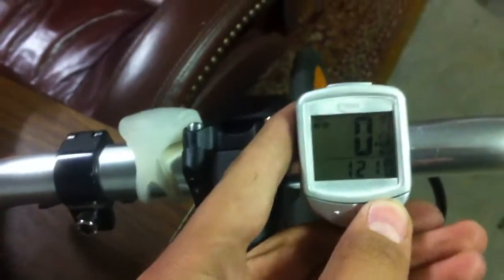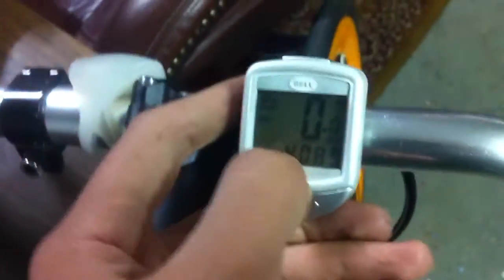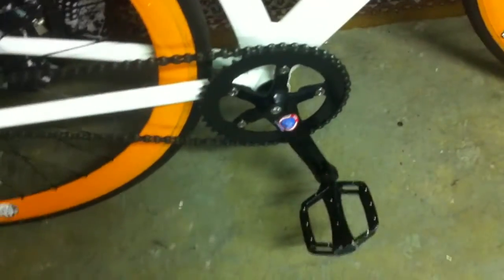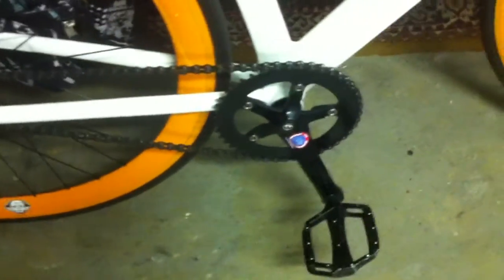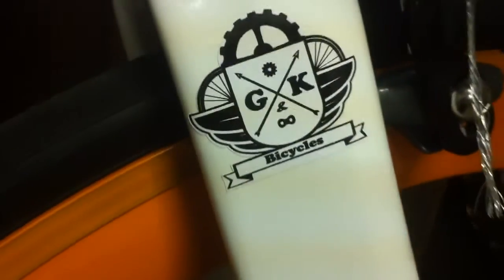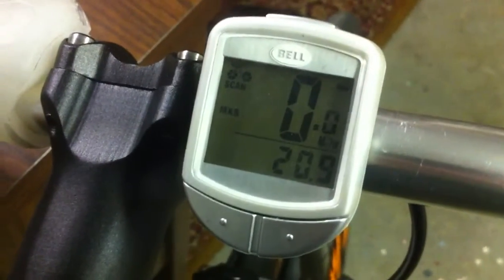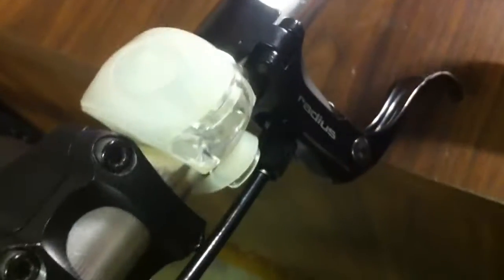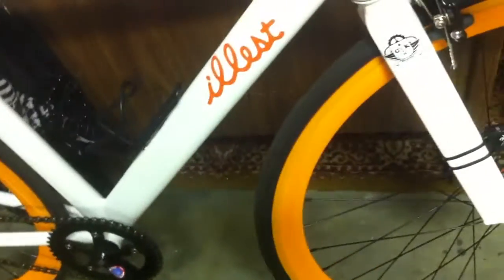TF-W Bike Check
Here's a bike check for my new frame. here's a link to it on amazon